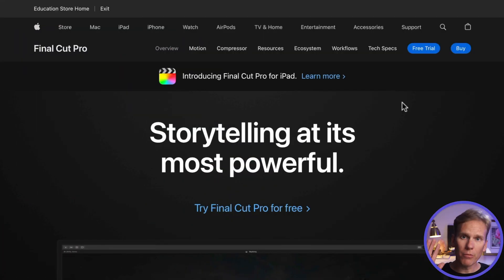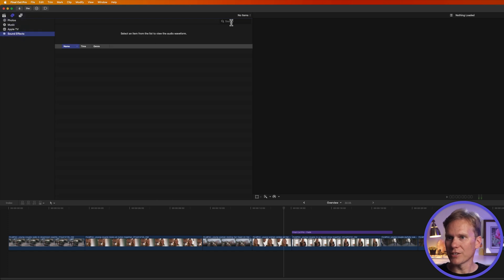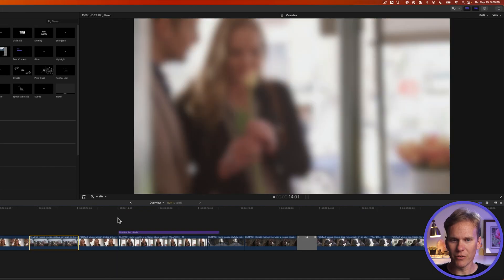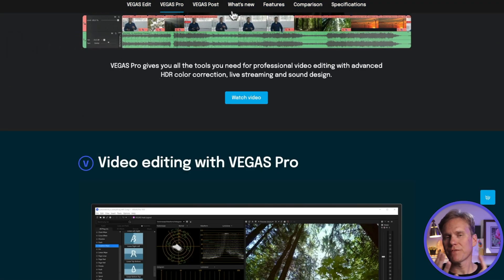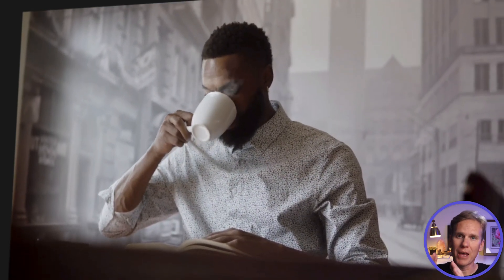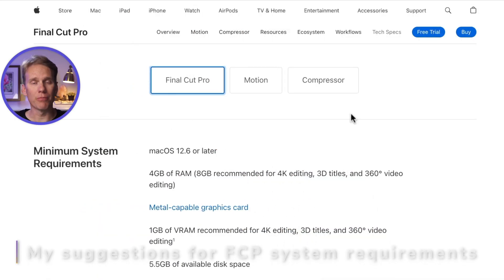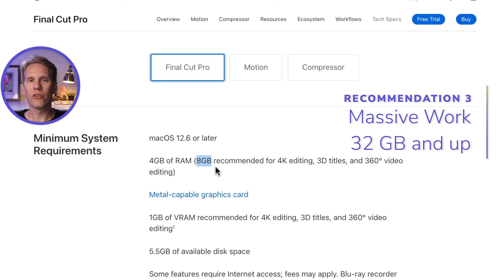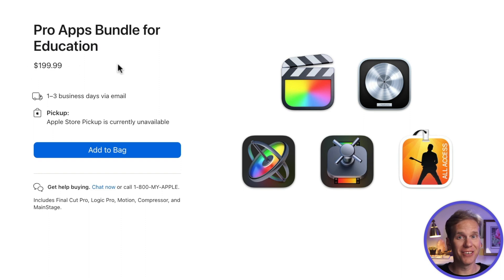Can You Still Buy Final Cut Pro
Yes, of course silly! You can still buy Final Cut Pro and there are a few options. I’ll show you how to buy Final Cut, how it stacks up against the competition and stick around until the end because I’m gonna show you how to get a steep discount on Final Cut Pro and how to get it for free. Let’s buy the farm!

00:00 - Intro
00:16 - How to buy Final Cut Pro
00:46 - What do you get?
02:26 - How does that compare?
04:21 - Final Cut Pro for iPad
04:36 - My suggestions for FCP system requirements
05:35 - Try before you buy
05:49 - Save cash with a bundle
06:26 - Outro